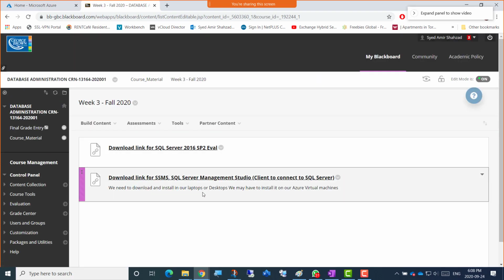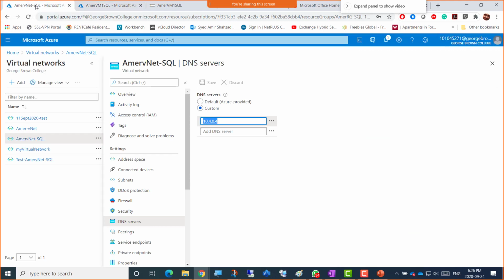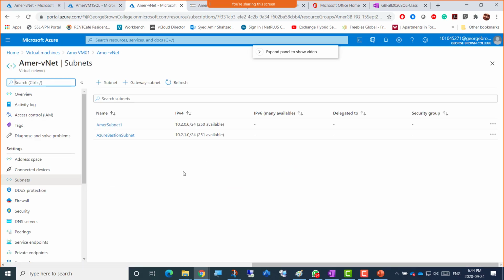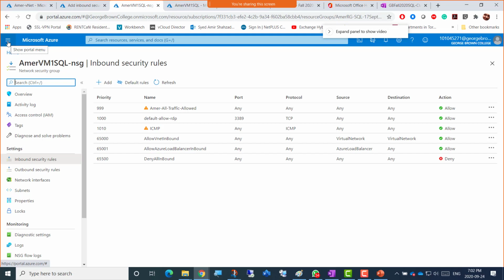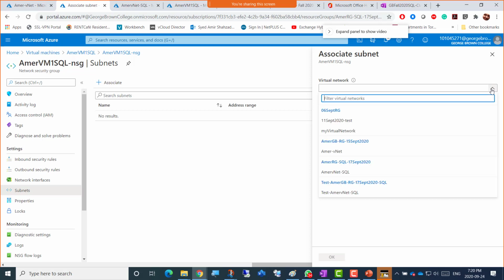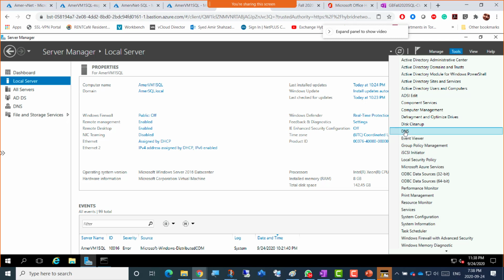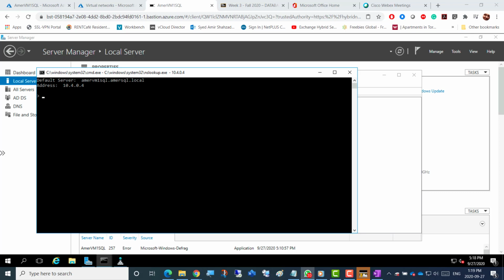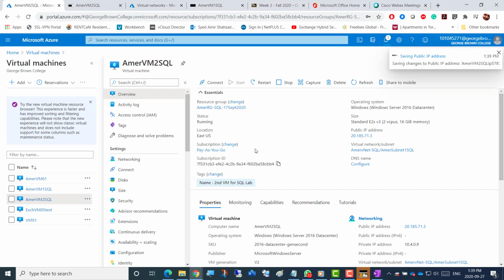Week3 GBFall2020 24Sept2020 Tuesday COMP3114 2ndVM JoinDomain